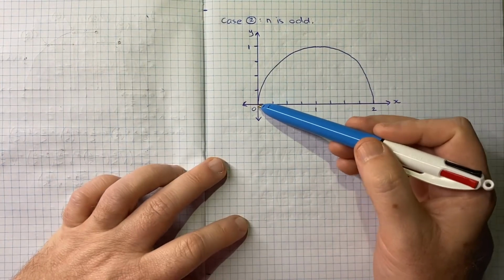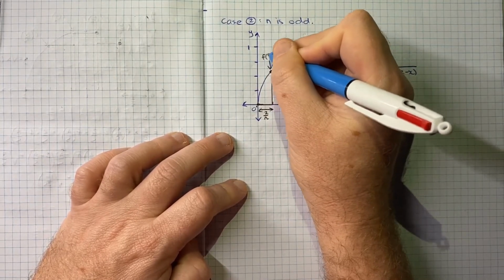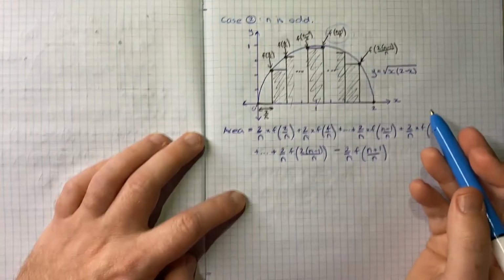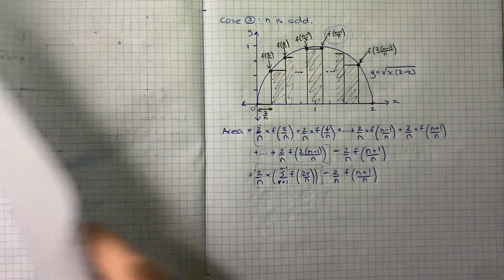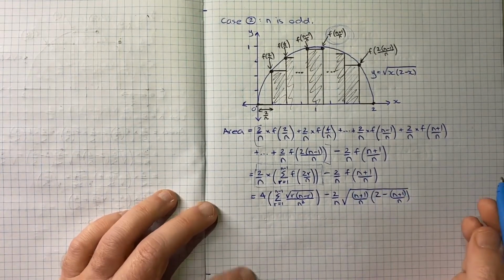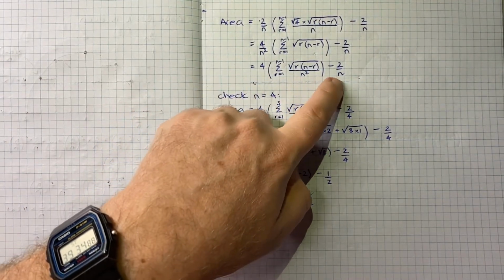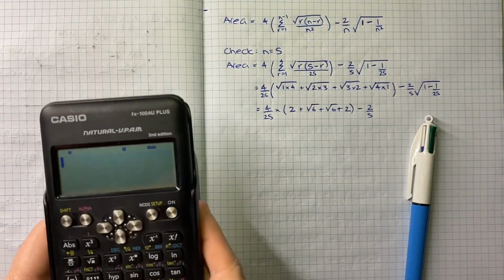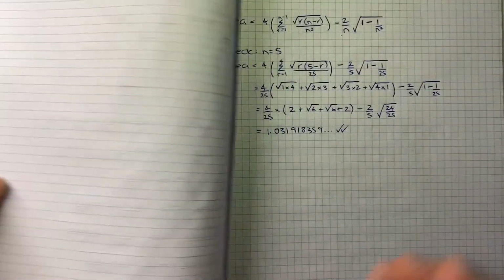How to answer Q13 c) ii) of the 2020 North Sydney Boys Extension 2 trial exam (step 4: n is odd)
This is question 13 c) ii) of the 2020 North Sydney Boys Extension 2 trial exam. Question 13 c) guides us through a proof involving limits to infinity, making use of a technique where we compare the exact area under a curve with the area of rectangles that sit below and above that curve. In this case, the curve is f(x) = √x(2-x)